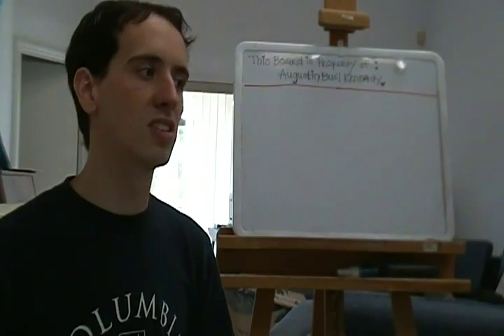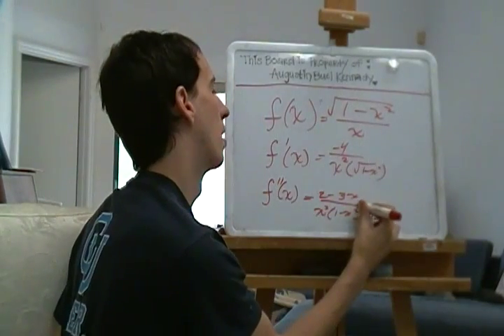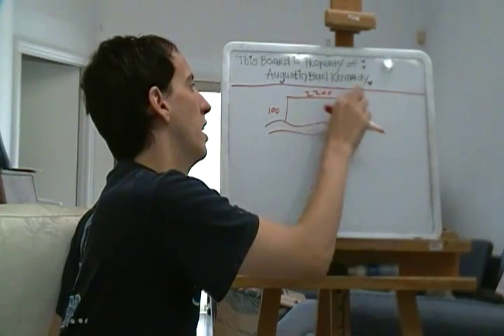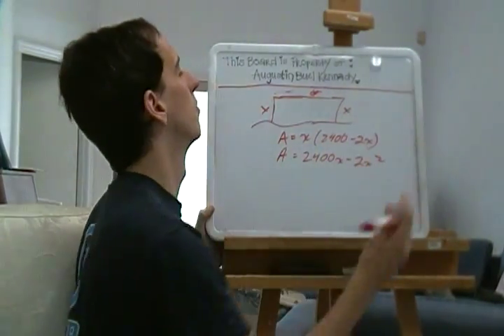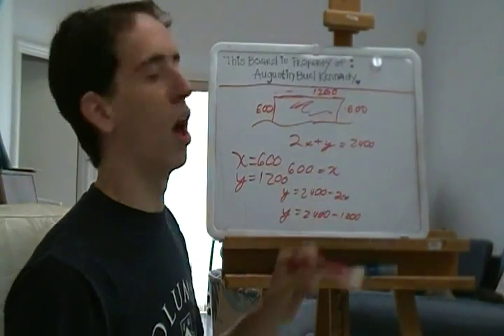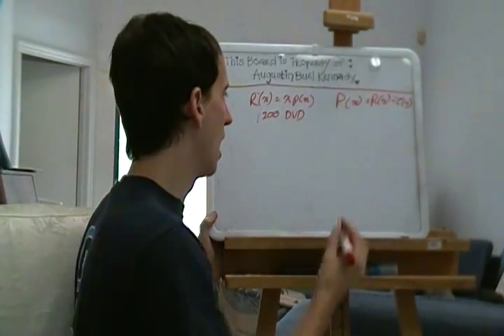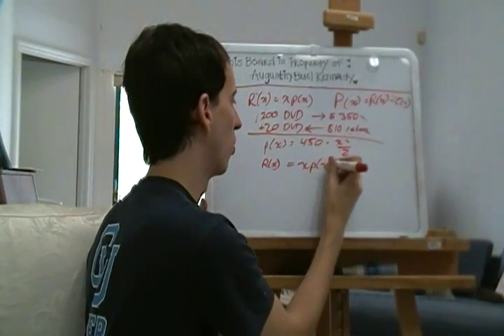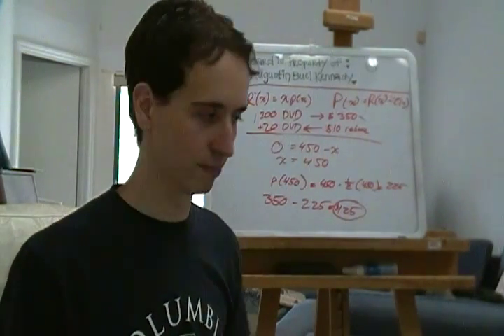Super Awesome Calculus - Optimization - Lecture 4:6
The most practical application of derivatives, optimization, will be covered here, as well as the steps required to solve such problems. The first derivative test for extreme values will be covered. A basic graphical example and an economics example will be presented. Question: p.328 q.9 (practical application).

BIG PROBLEM: Consider the following: a farmer with 750 feet of fencing wants to enclose a rectangular area and divide it into four pens with fencing parallel to one side of the rectangle. What is the total possible area of the four pens?